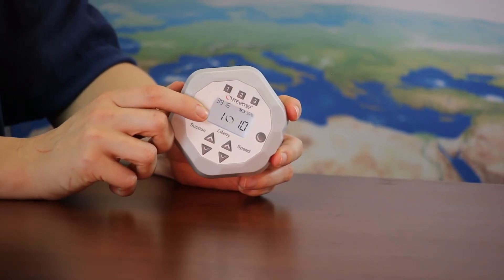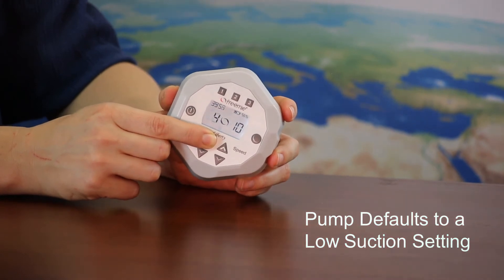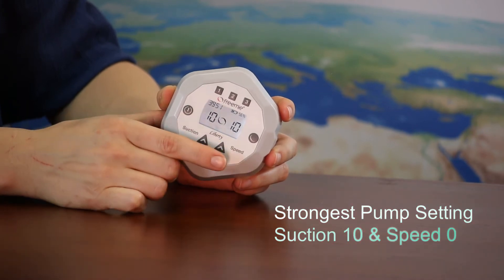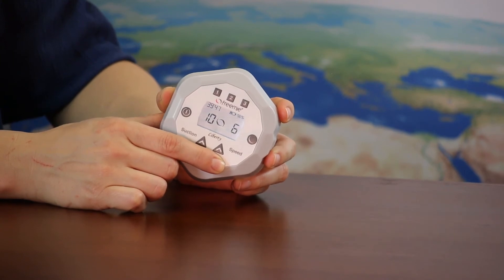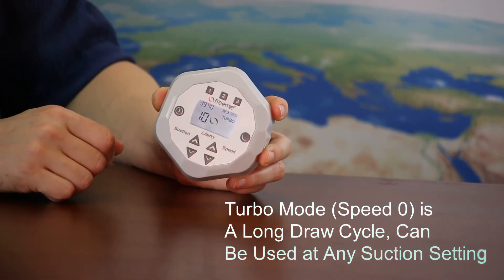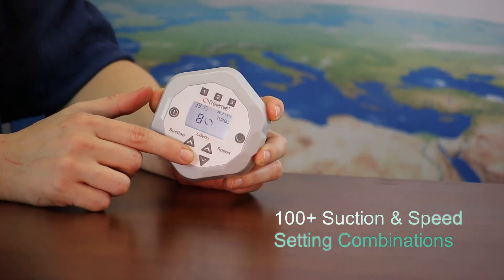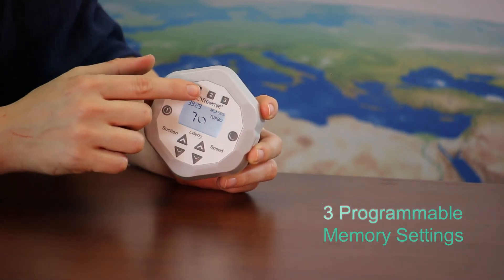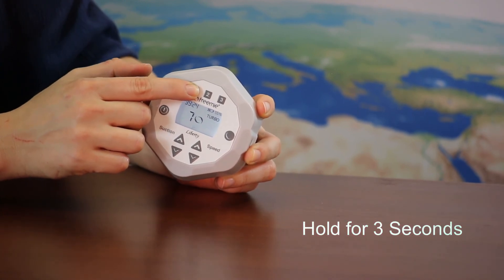Freemie Liberty Breast Pump Settings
Liberty I Pump Controls: The Freemie Liberty is a wearable and rechargeable breast pump to use on the go whenever and wherever you need. Turn the Suction to 10 and the Speed to zero the use the strongest possible setting. Use the long draw cycle, Turbo Mode, by setting the Speed to zero. Use Turbo Mode with and Suction setting.